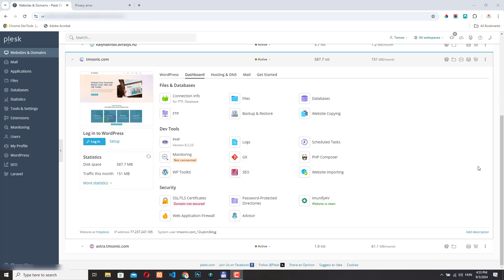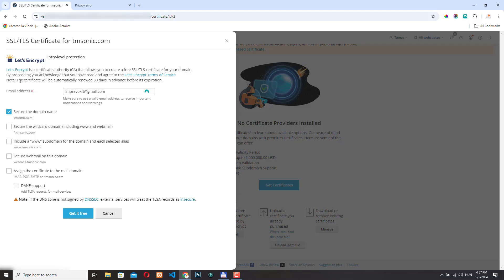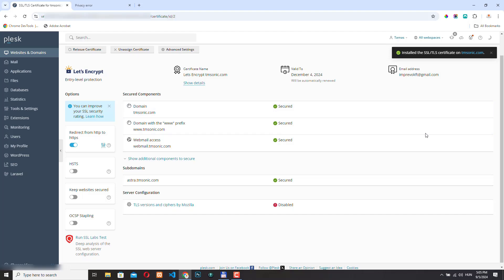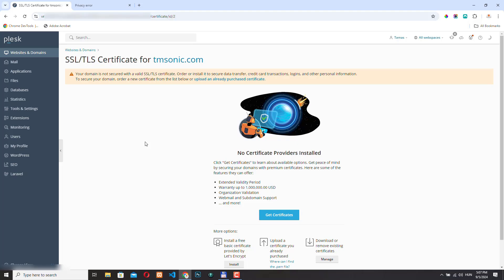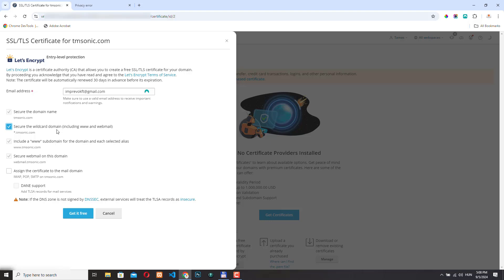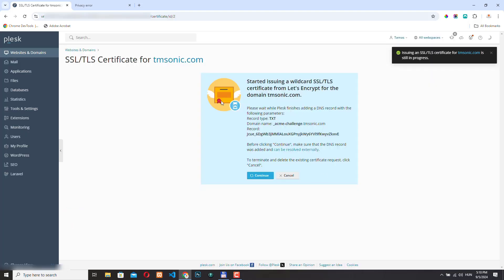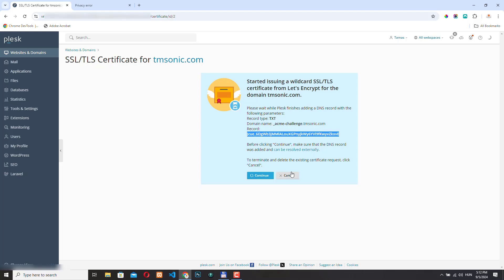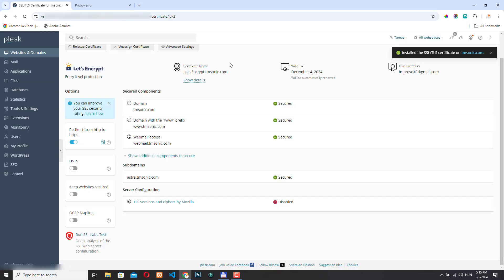How to Automatically Renew Let's Encrypt SSL in Plesk: Step-by-Step Guide & Troubleshooting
In this video, I walk you through how to install and automatically renew Let's Encrypt SSL certificates using Plesk. SSL certificates are crucial for securing your website by encrypting data between your visitors and your site. Let's Encrypt provides free SSL certificates, making it easy for any website owner to improve security.

However, sometimes Let's Encrypt certificates can't be automatically renewed, especially if you're using an external DNS provider or a wildcard certificate. This is because wildcard certificates require DNS validation, which may not work if your DNS is not managed by Plesk. In such cases, manual DNS record updates are needed to complete the renewal process.

Learn how to navigate these challenges and ensure your site stays secure with automatic SSL renewal in Plesk.